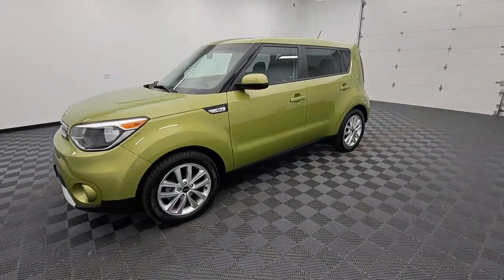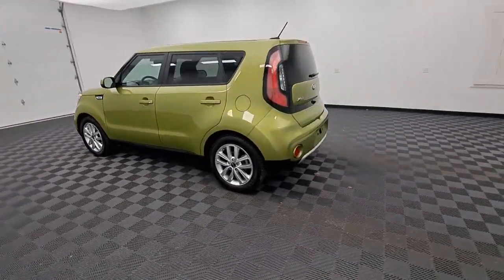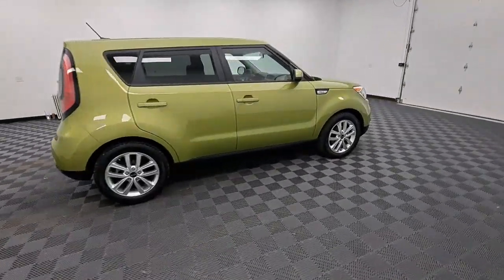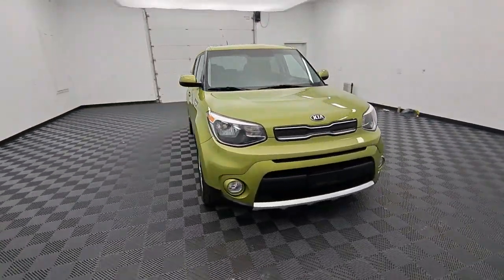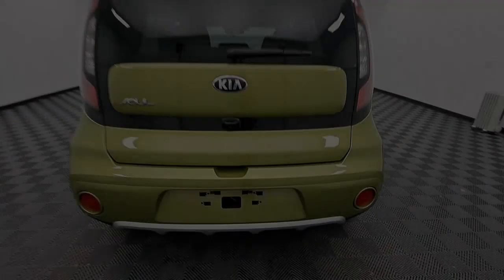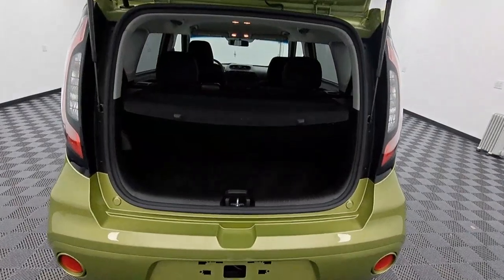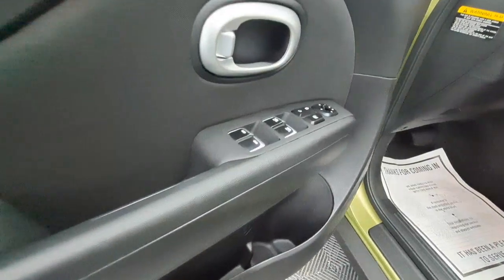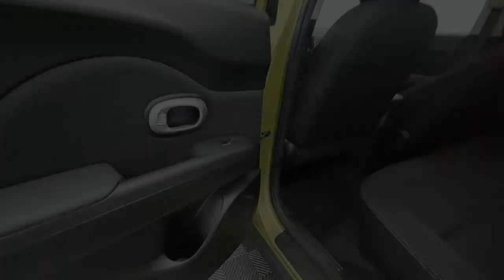2018 Kia Soul Troy, Tipp City, West Milton, Piqua, Dayton S15810AT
Alien II Used 2018 Kia Soul available in 3230 South County Road, Troy, Ohio at Dave Arbogast Ford. Servicing the Troy, Tipp City, West Milton, Piqua, Dayton, area.

3230 South County Road 25A

Recent Arrival! Alien II FWD Bluetooth Backup Camera Appearance Package Local Trade Parking Sensors CarPlay 17 Alloy Wheels 6-Way Adjustable Drivers Seat Apple CarPlay & Android Auto Backup Camera Cruise Control Front Bucket Seats Front Center Armrest Front fog lights Fully automatic headlights Illuminated entry Power door mirrors Radio: AM/FM/MP3 Audio System Telescoping steering wheel Tilt steering wheel.brbrAwards:br * 2018 KBB.com 10 Best Used Compact Cars Under $15000 * 2018 KBB.com 10 Coolest New Cars Under $20000brDAVE ARBOGAST IS ONE OF THE TOP 100 FRANCHISE USED CAR DEALERS IN THE USA! Come find out why! for more photos! *See Dealer For Specific Equipment*